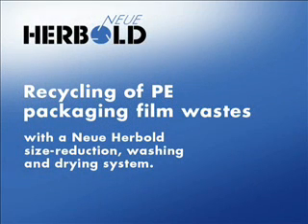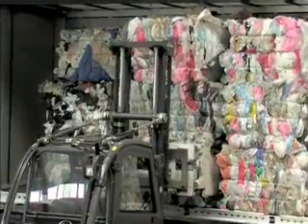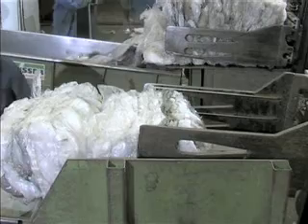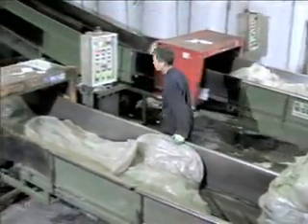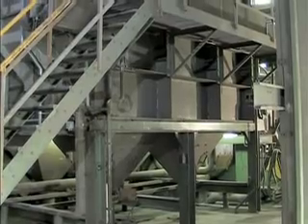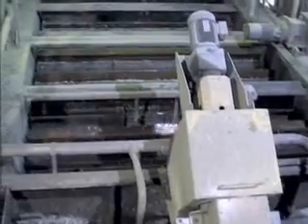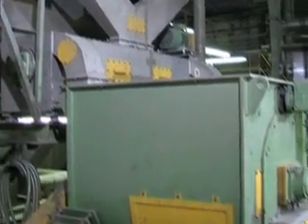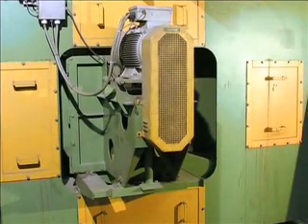NEUE HERBOLD - Size-reduction - washing and dryingsystem.wmv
Recycling of Packaging PE Film wastes
NEUE HERBOLD Maschinen-u. Anlagenbau GmbH
Wiesenstrasse 44, D-74889 Sinsheim